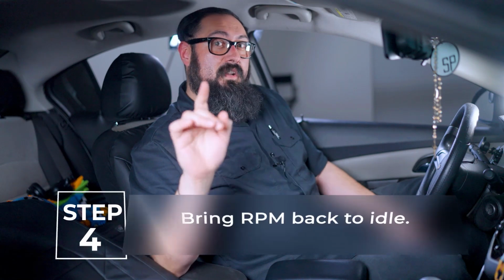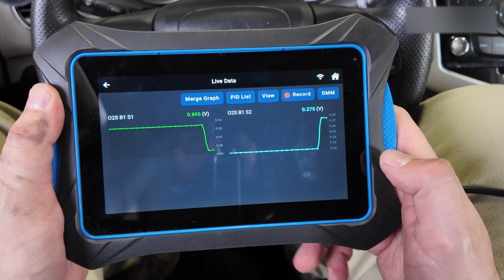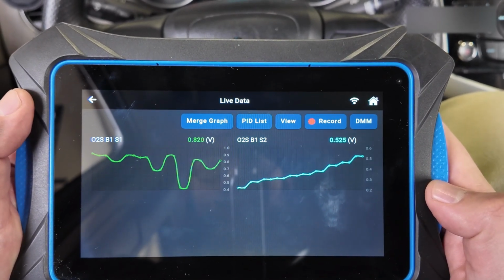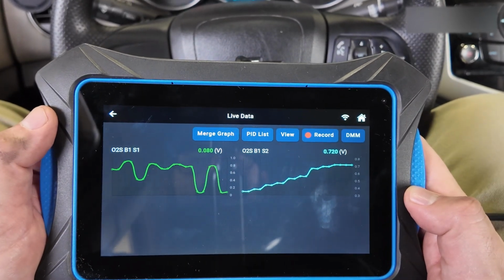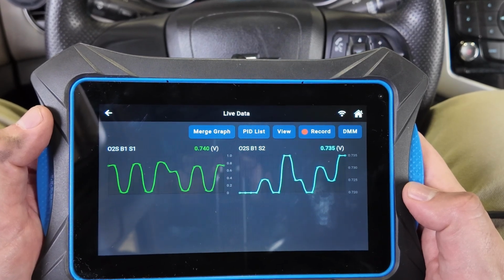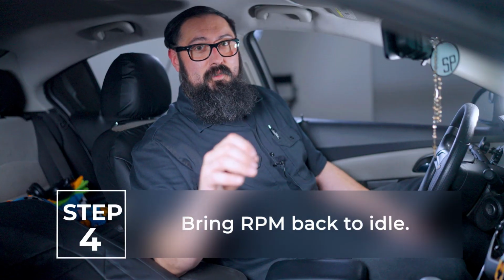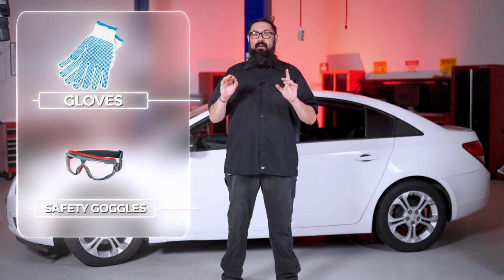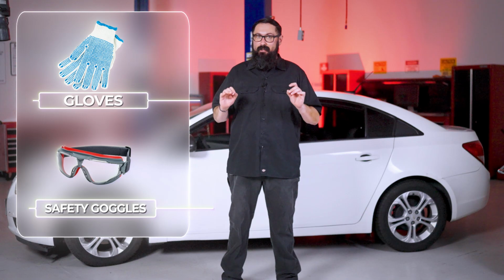How to Fix P0420 Code on a 2014 Chevy Cruze (Catalytic Converter Replace)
Your check engine light just came on, and the scan shows P0420.
Don’t worry — you’re not alone. This code usually points to an issue with the catalytic converter, but that doesn’t always mean you need to replace it right away.
In this video, we’ll walk you through:
• How to understand what P0420 really means
• Step-by-step diagnosis and inspection
• What components to check (and how)
• Replacement process if needed
• How to confirm the repair worked before you hit the road again
Watch the full process to avoid wasting time on redundant parts, and learn how to clear that CEL light.